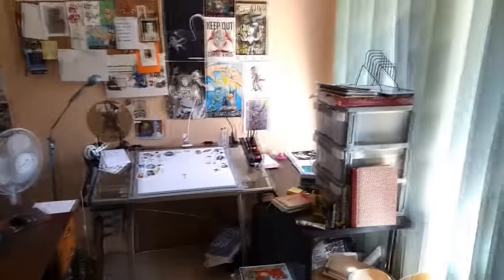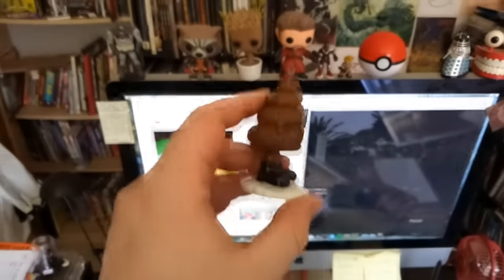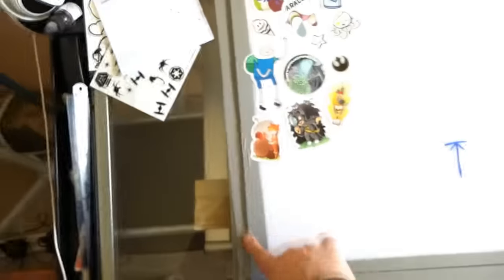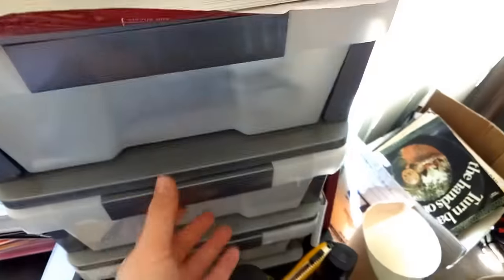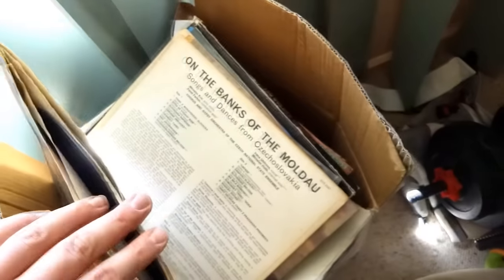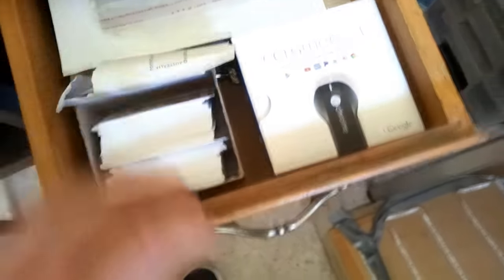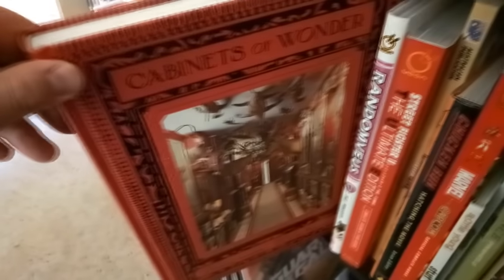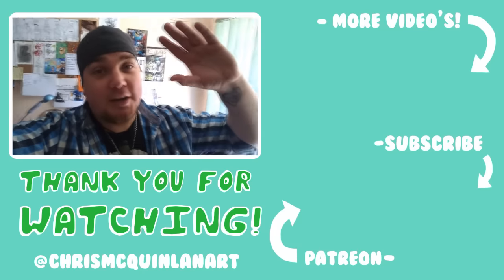Artists Studio Tour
Hey everyone!
I wanted to put together this Artists Studio Tour for you all so you can see my setup and a little behind the scenes of where and how i make my art!

If you have any questions or suggestion, please throw em down in the comments and i'll be sure to reply to them!